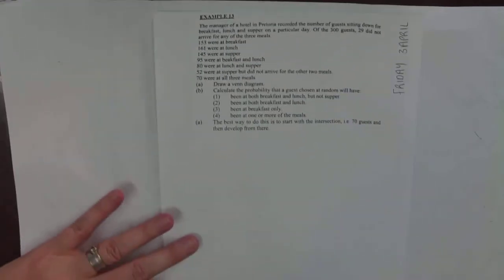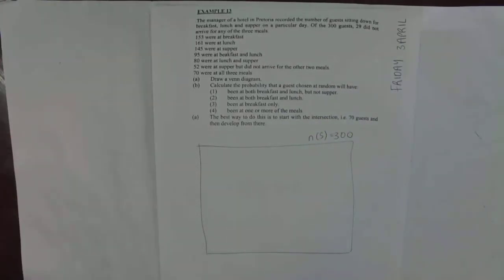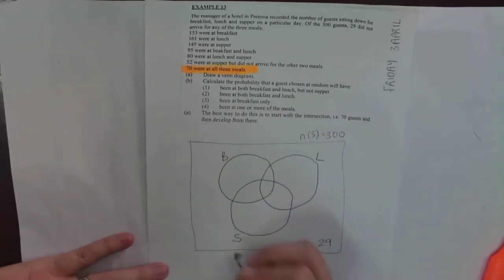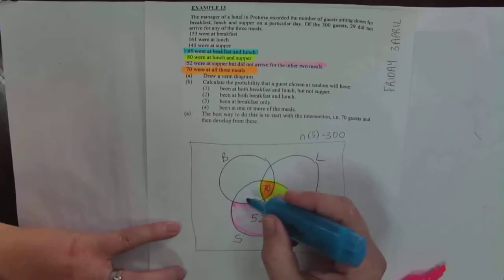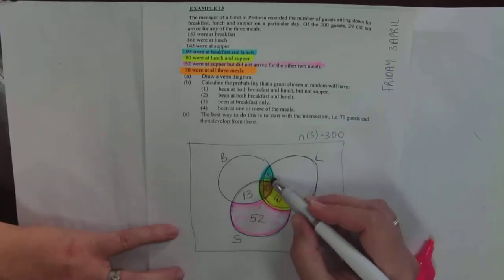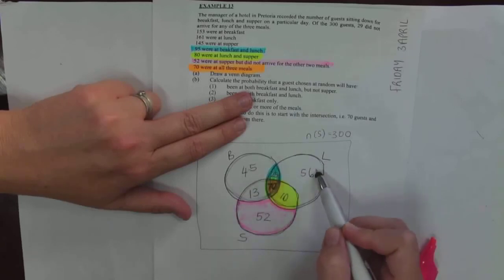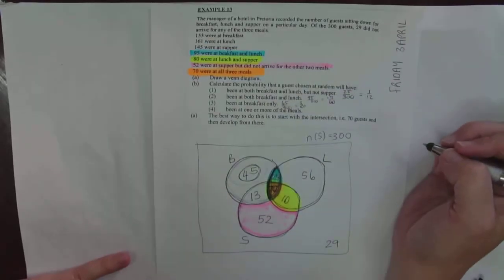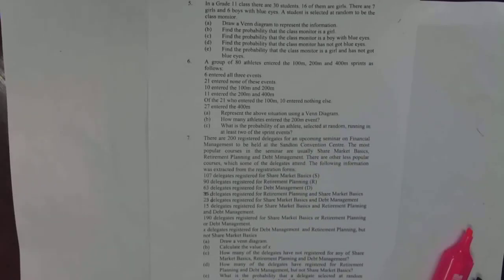CHAPTER 13 PROBABILITY GR11 CORE MATHEMATICS EXAMPLES 1